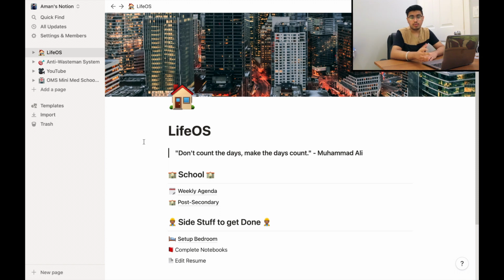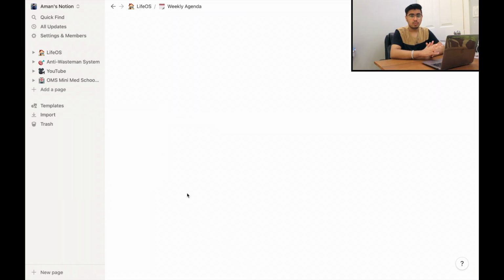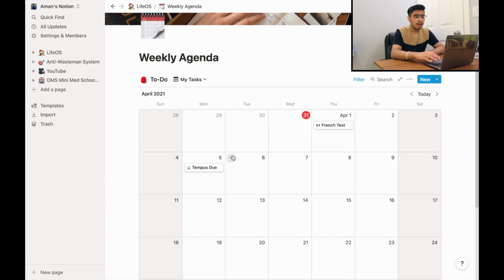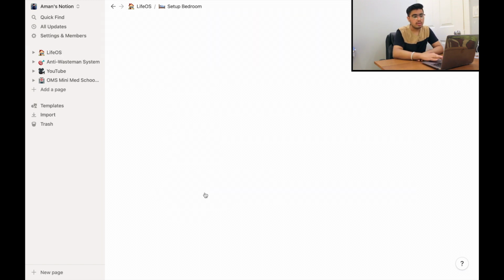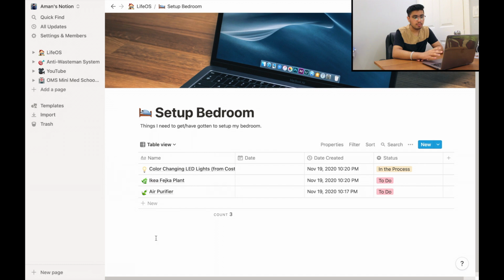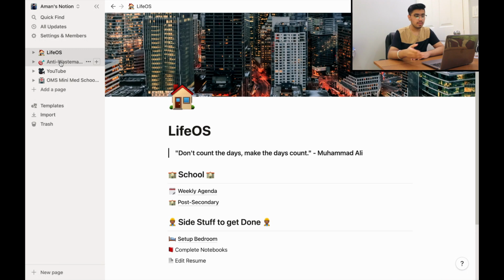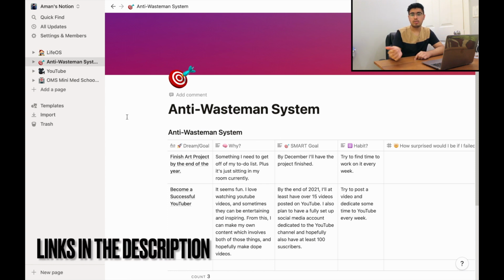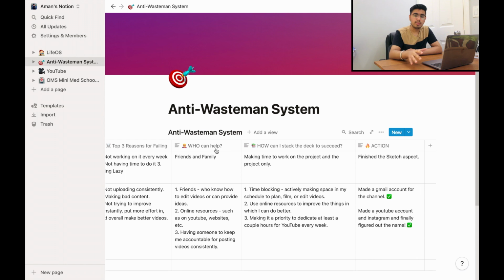How I use Notion as a Student + Free Templates | AmanChopraYT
In this video, I'll be going over how I use the popular note-taking app Notion as a student.

⏰Timestamps⏰
0:00​ Intro
0:07 What is Notion?
0:18​ Subscribe!
0:25 Notion's Plans
1:14​ How I use Notion
3:01​ My thoughts on Notion
3:27​ Who I recommend Notion for?
3:42 Outro
☕️ Hey there, I invite you to be a part of the Morning Brew Crew! It's an awesome daily email that delivers the top business news in a way that's informative and entertaining. Best of all, it's free, and only takes 5 minutes to read each morning.